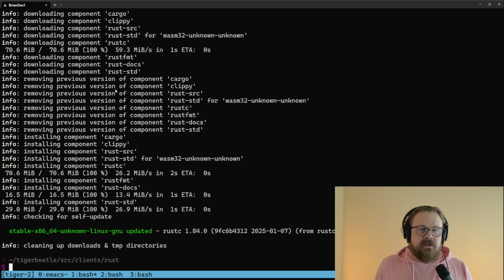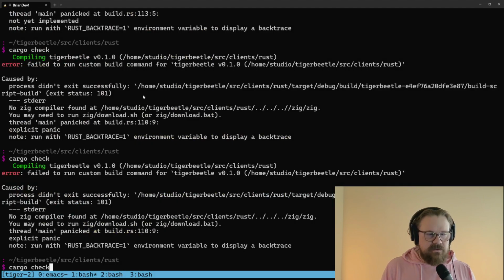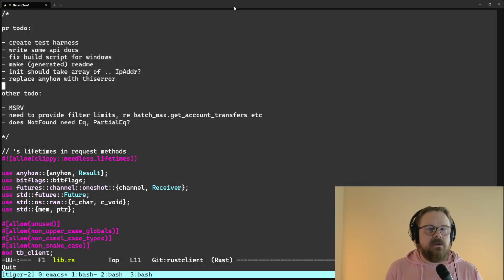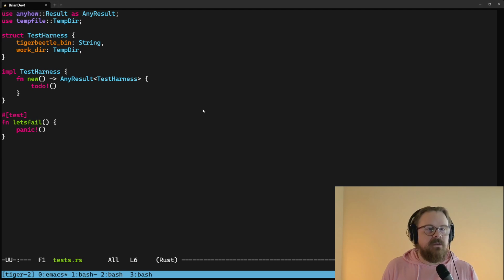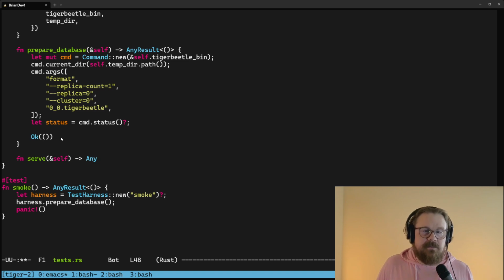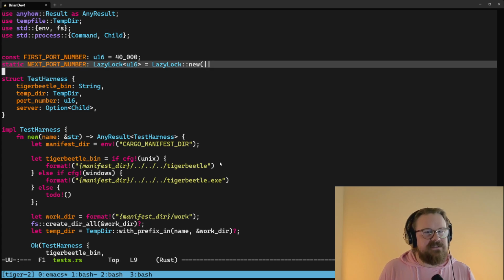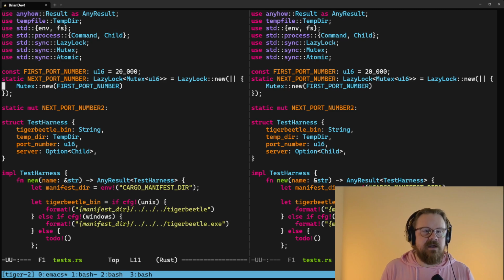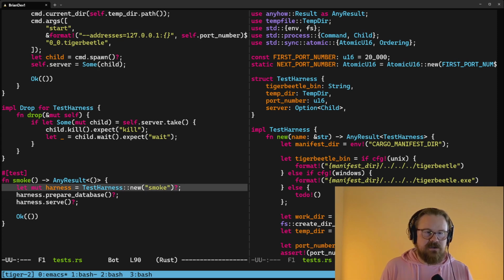Ep. 18: Integration Testing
In this episode: we write an integration test harness.